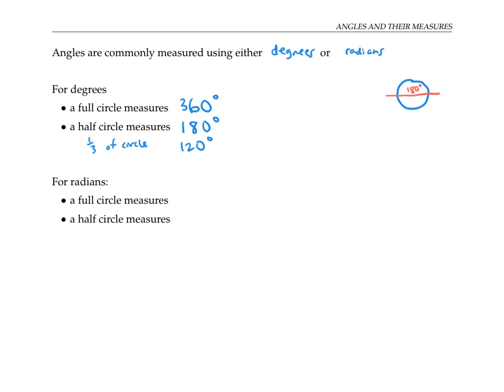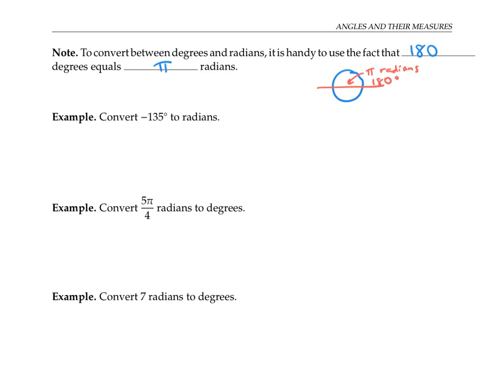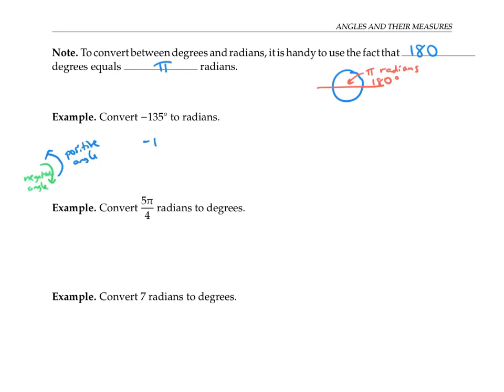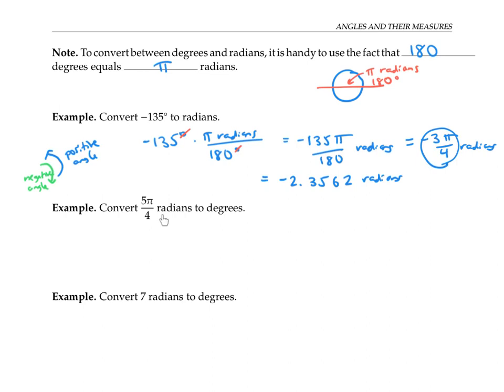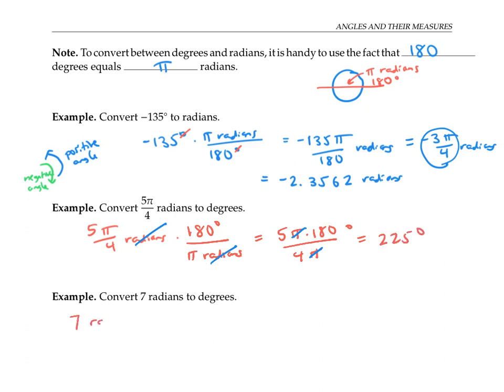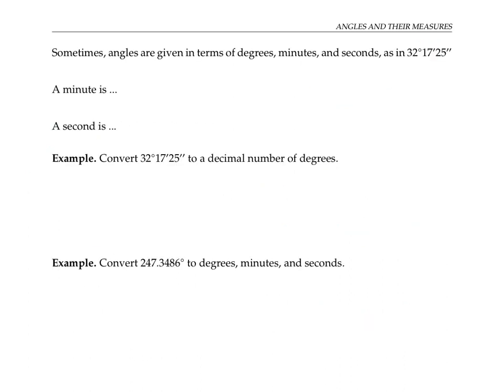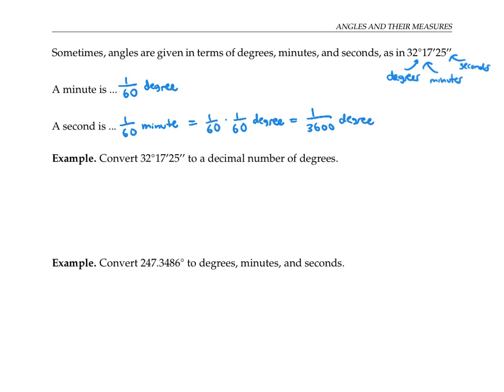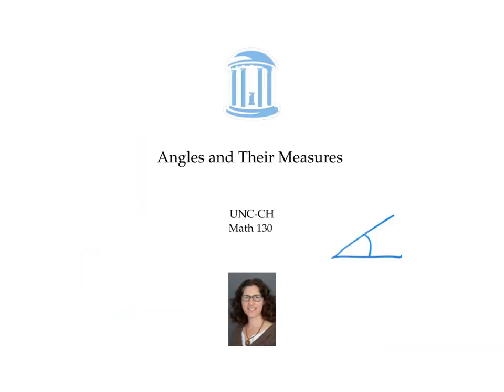Angles and Their Measures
Convert between degrees and radians. Convert between degrees-minutes-seconds and degrees as a decimal.